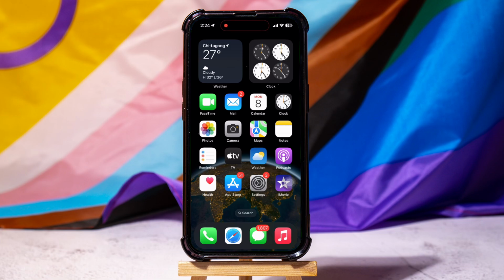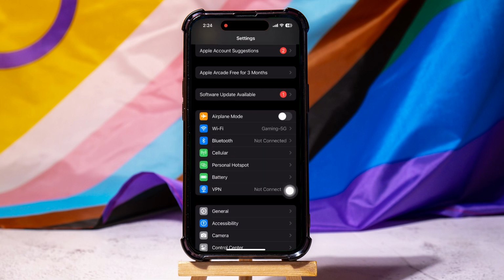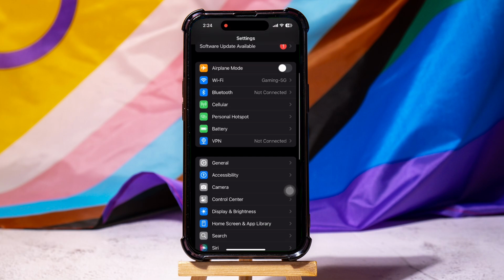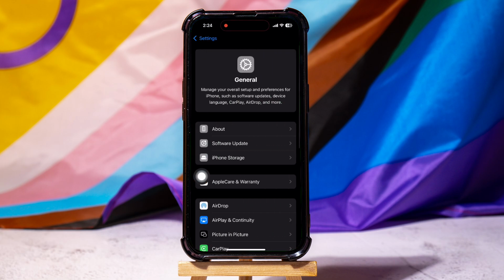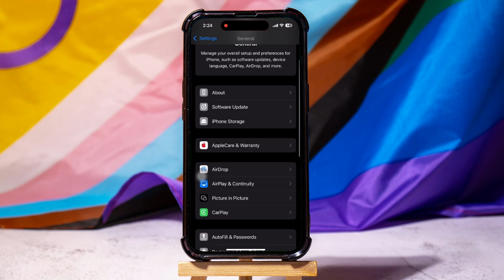How To Turn Off Contact Sharing On iPhone 2026 (Step-By-Step Tutorial)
Today I'll walk you through how to turn off contact sharing on iPhone so you can keep your personal contacts private. You'll learn exactly where to find the contact sharing settings in your iPhone's privacy menu and how to disable automatic contact syncing with apps and services. We'll go step by step through the Settings app to show you how to stop apps from accessing your contacts, turn off contact sharing with Siri suggestions, and prevent your phone from automatically sharing contact information across different platforms. This tutorial covers all the essential privacy settings you need to know to control who has access to your contact list and ensure your personal information stays secure on your device.